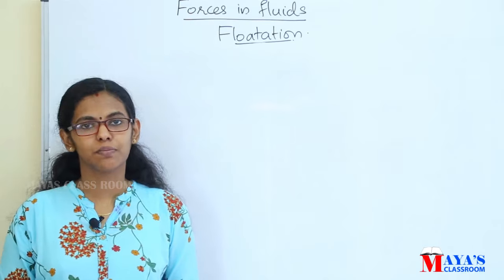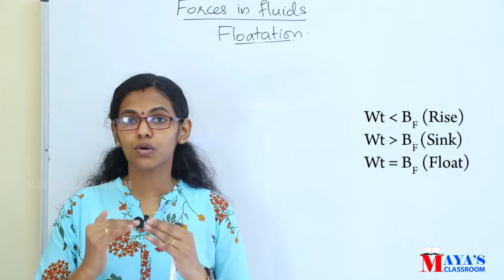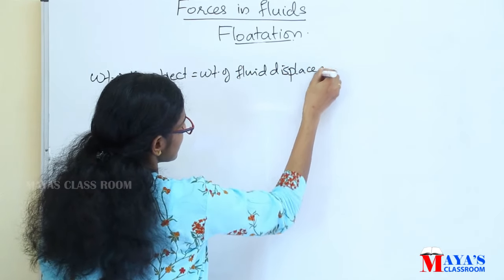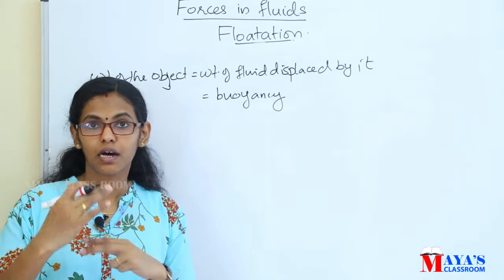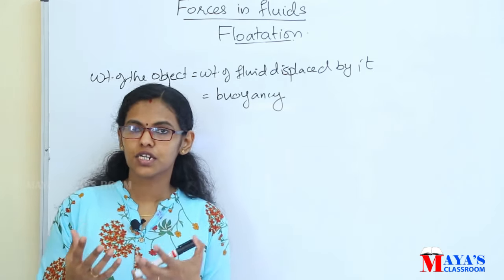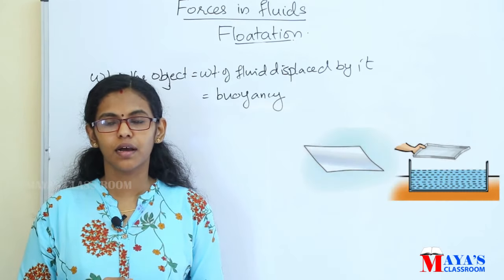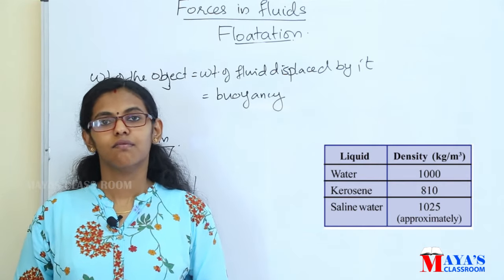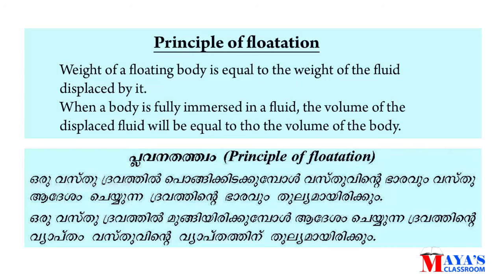Class 9// Forces in fluids Part 4// Principle of flotation// Malayalam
Physics
Class 9 Forces in fluids
   Part 4  Principle of flotation

Video സംബന്ധിച്ച്  കൂടുതൽ സംശയങ്ങള്‍ക്ക് join button click ചെയത് join ചെയ്യുക,  ലിങ്ക് ക്ലിക്ക് ചെയ്യുക
OR